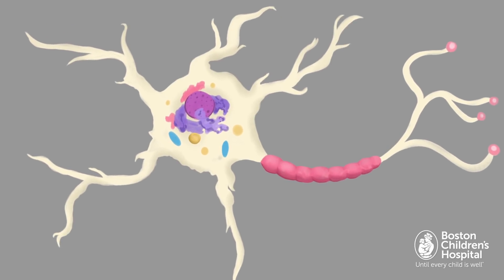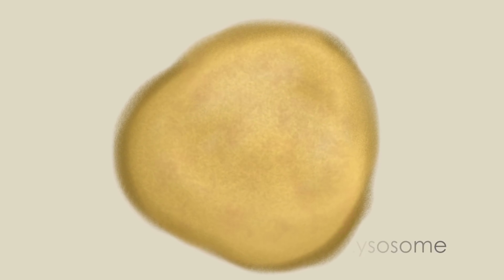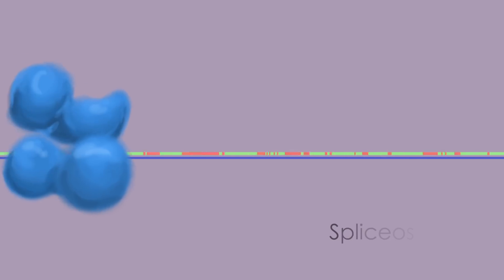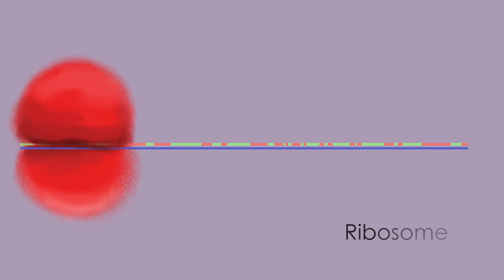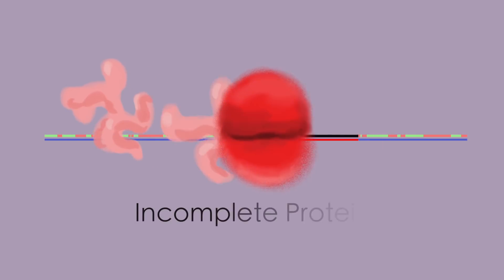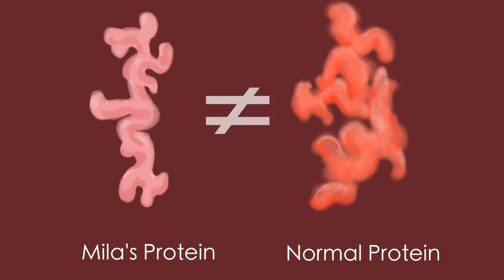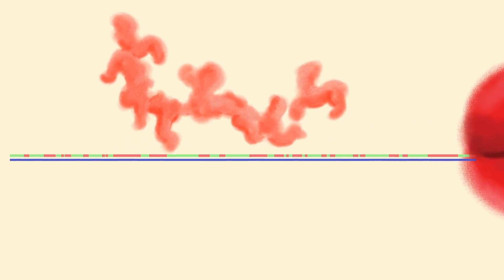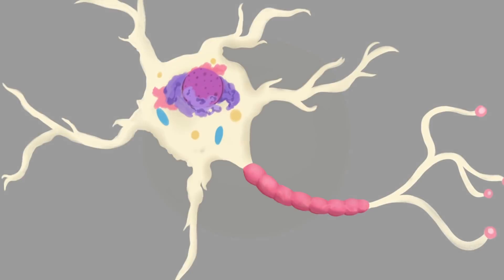Designing an 'n of 1' drug for Batten disease | Boston Children's Hospital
Mila Makovec's CLN7 Batten disease is caused by a unique and unusual genetic mutation. Learn how the mutation damages Mila's nerve cells and how an oligonucleotide drug, designed at Boston Children's Hospital specially for her, fixes her gene.